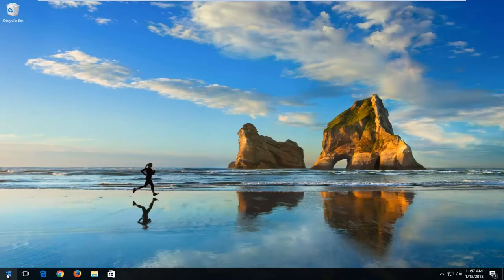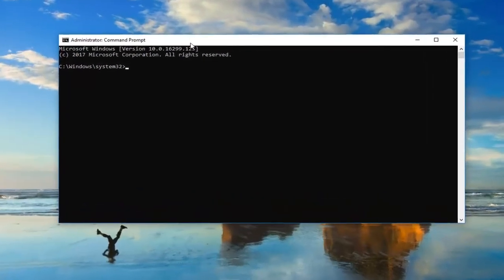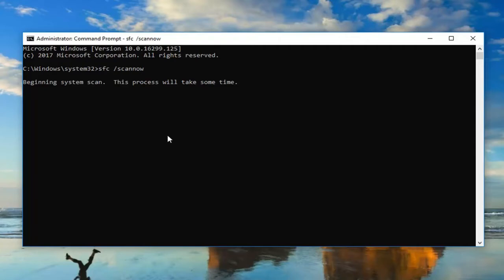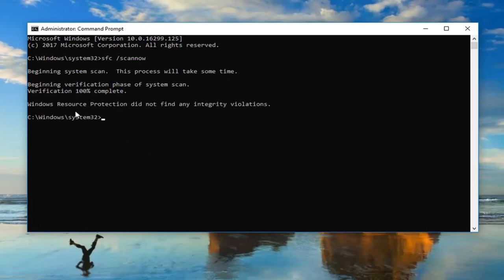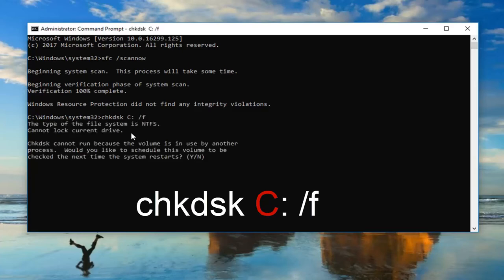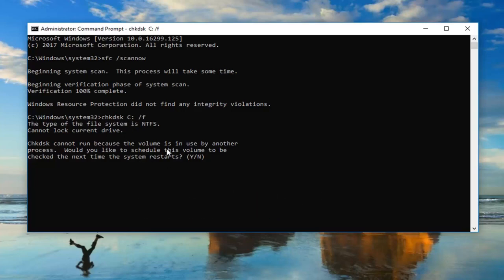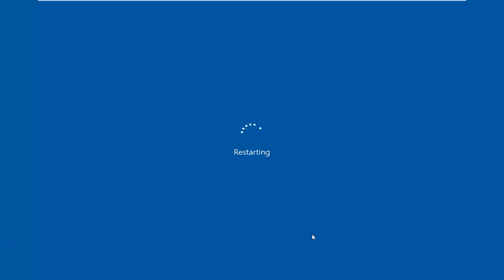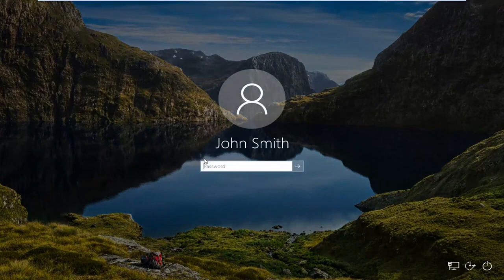How to Avoid or Fix Disk Failure by using Check Disk and System File Checker [Tutorial]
In this tutorial, we cover how to recognize different types of hard drive failure and what you can do about them.

Every once in a while, I would recommend using the Check Disk tool  built-into Windows to check the integrity of disks. This utility will examines disks, and can automatically correct many types of common computers errors on drive formats, such as FAT16, FAT32, and NTFS. One of the ways Check Disk finds errors is by comparing the volume bitmap with the disk sectors assigned to files in the file system. A limitation of Check Disk is it can’t repair corrupted data within files that appear to be structurally intact. You can run Check Disk either through the command line or through a normal graphical interface on your desktop.